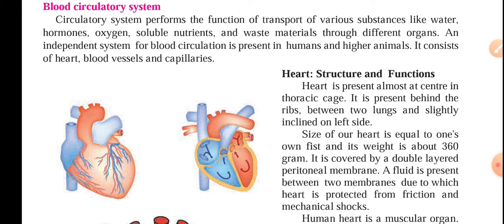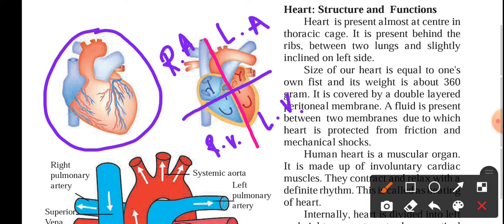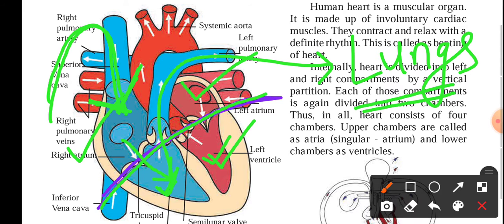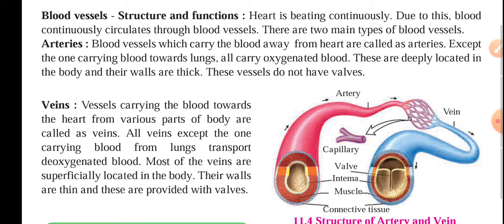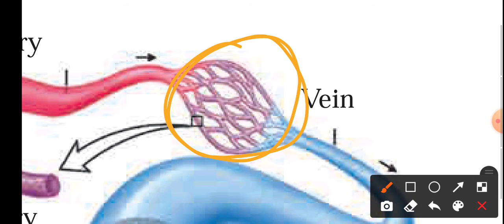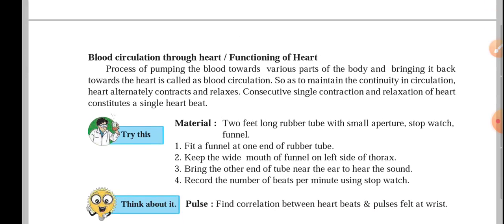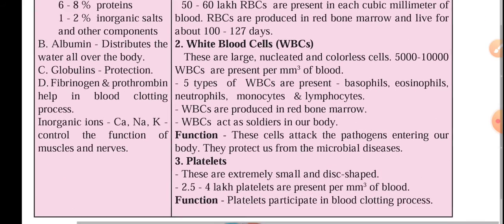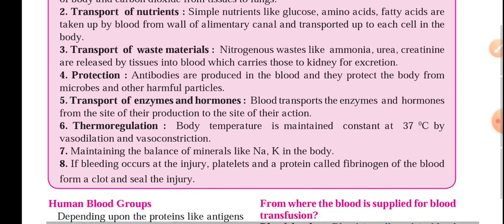class 8 science chapter 11 part 2 / human body and organ system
human body and organ system
circulatory system
heart : structure and function
function of heart
blood components
arteries and veins